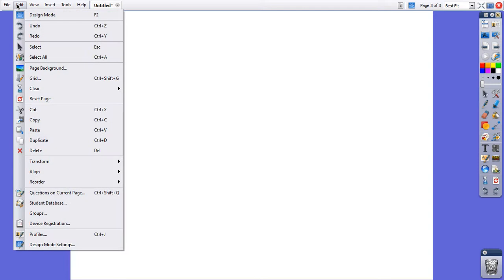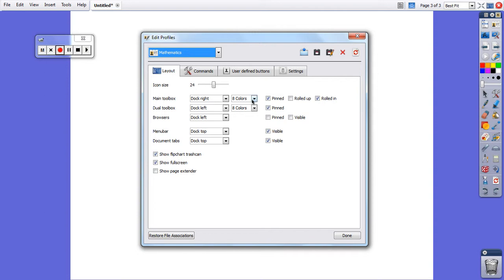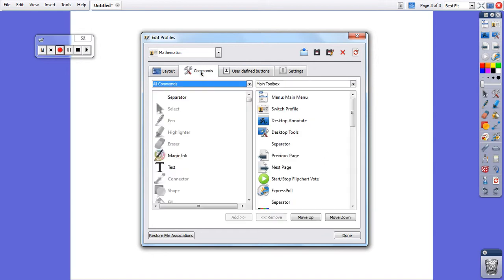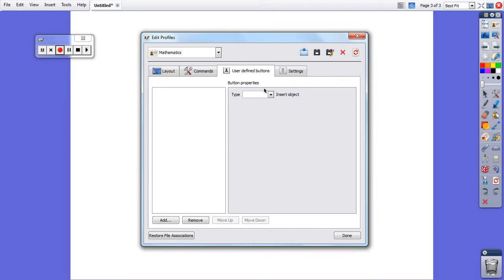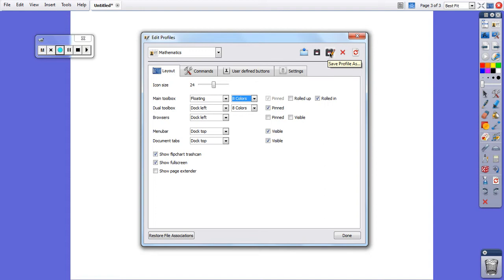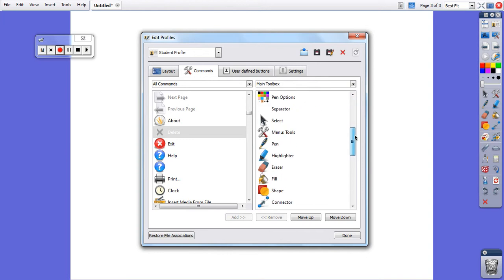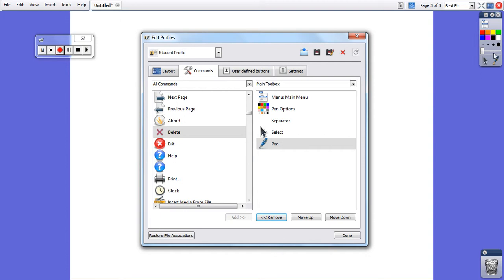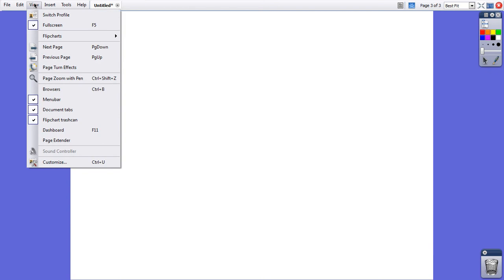Introduction teacher and student profiles